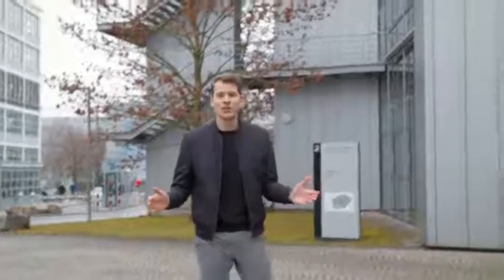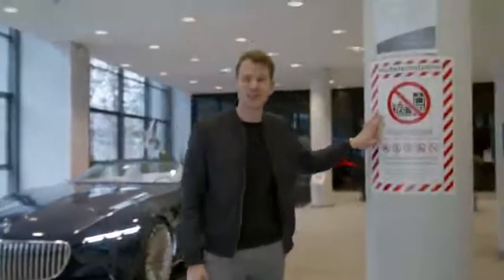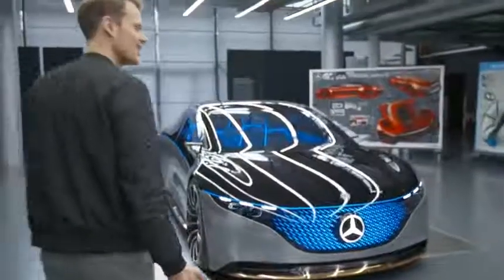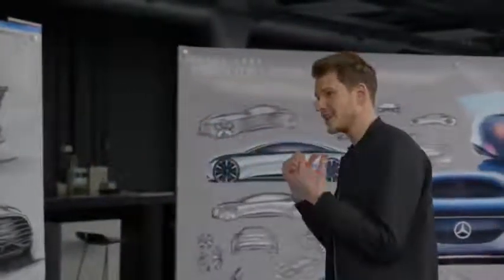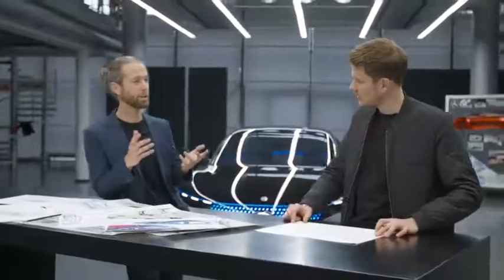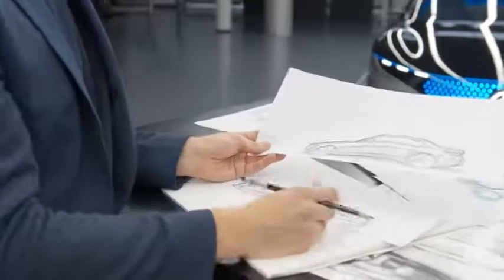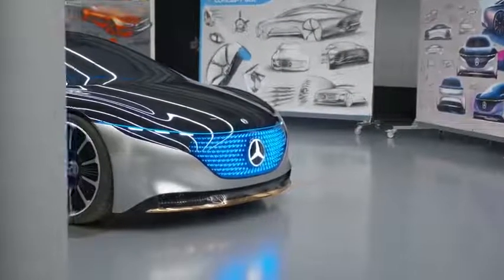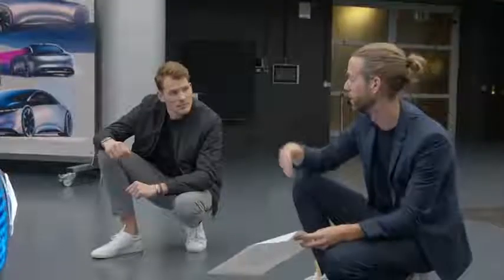Mercedes-EQ Enthusiasts – How to Design an Electric Car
The premiere episode of Mercedes-EQ Enthusiasts is all about design and luxury.